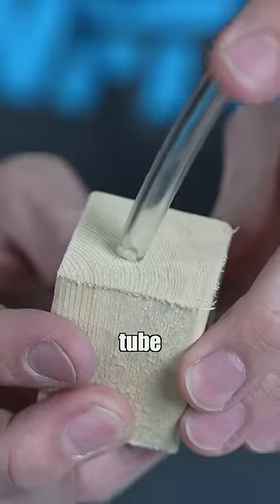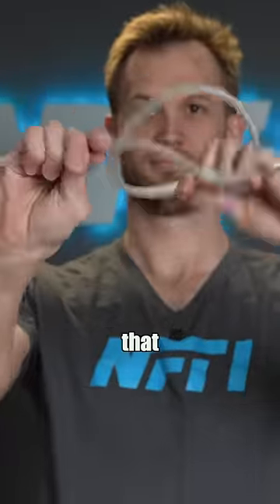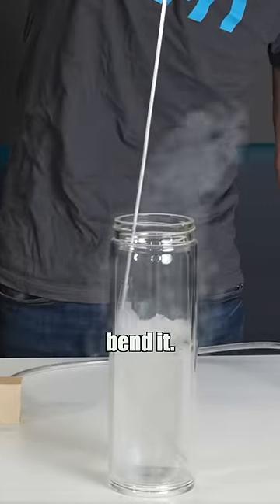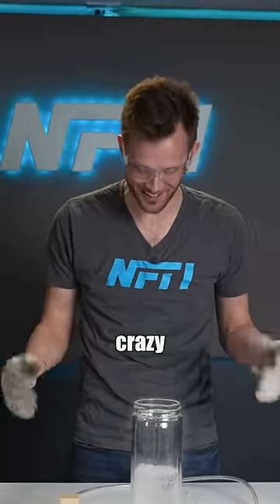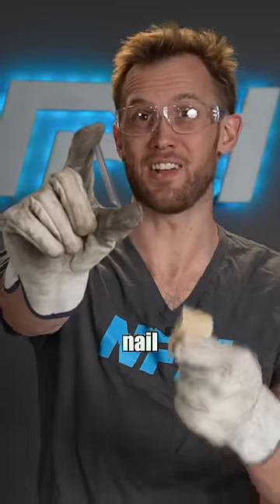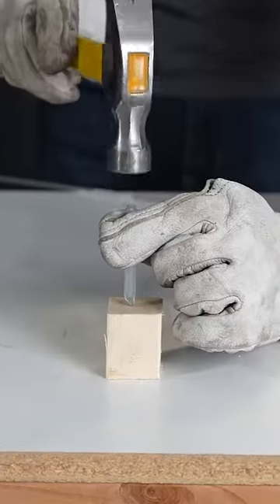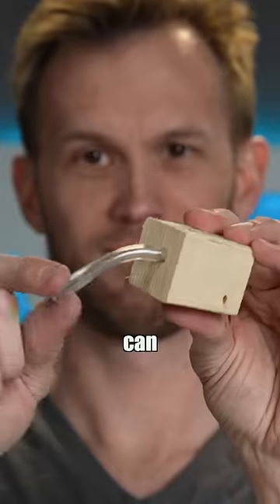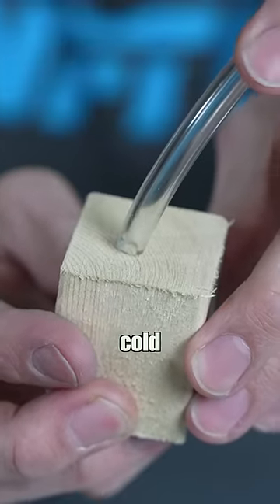A Vinyl Rubber NAIL?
Follow NFTI for more cool videos!

Anything else you want me to try?  Let me know!